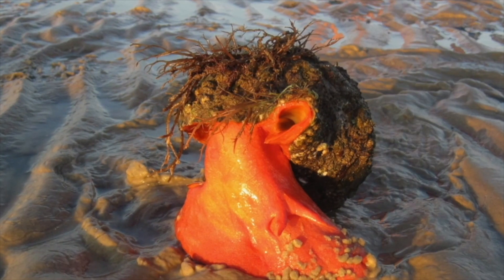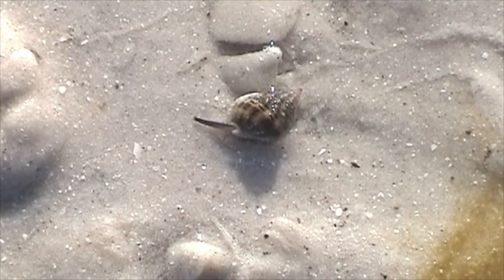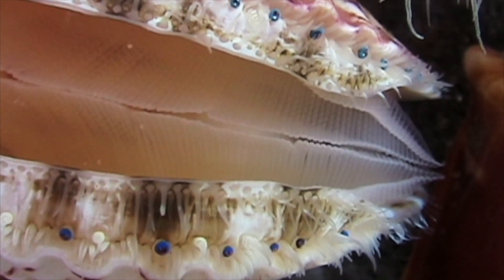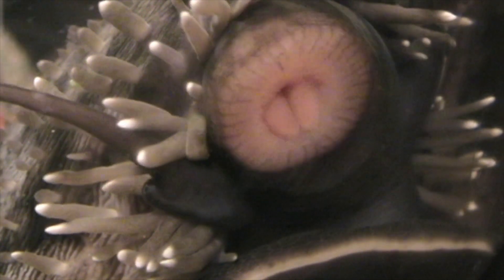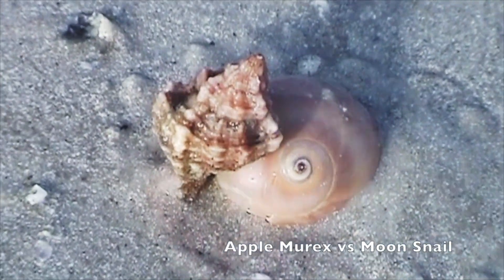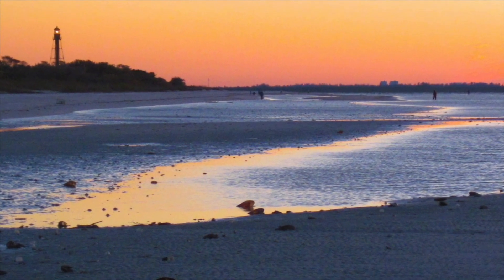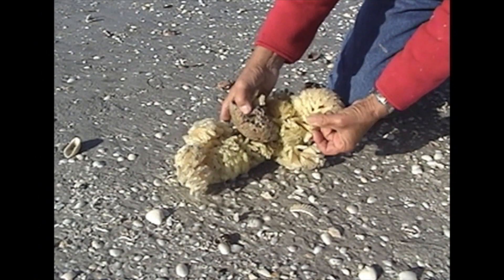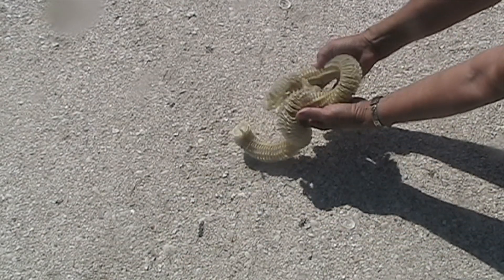Live Mollusks in their Shells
Live Mollusks in Their Shells by Joyce Matthys, Sanibel Shell Club Presented during the 2021 Virtual Sanibel Shell Show.

Marine animals called mollusks create those beautiful sea shells you find on the beach, but did you ever wonder what those animals looked like?  Joyce Matthys takes us on an unbelievable beach walk with her famous videography and storytelling to see these live mollusks in their shells and teaches us to appreciate the animal not just the shell.